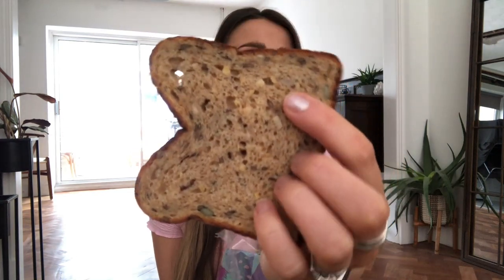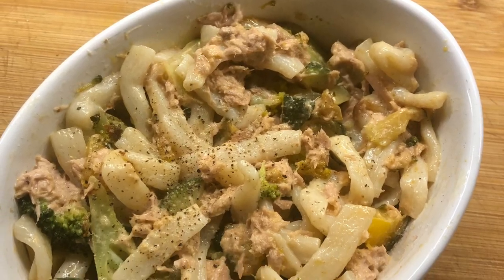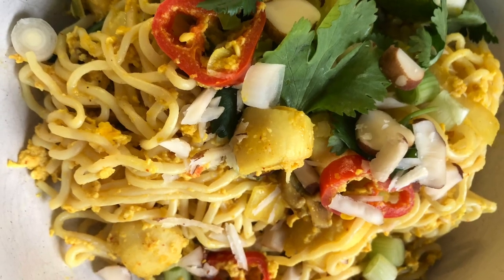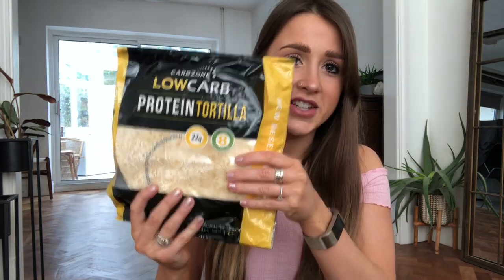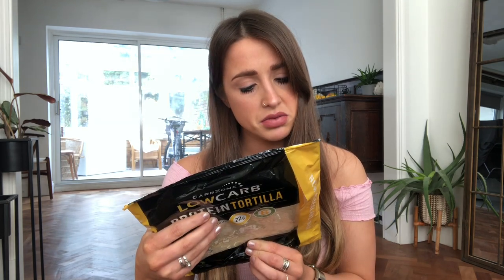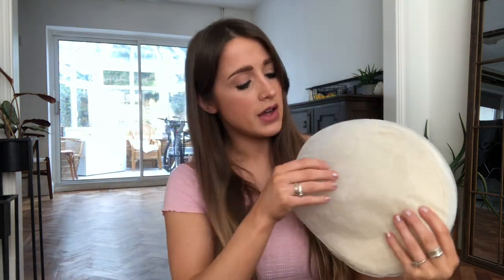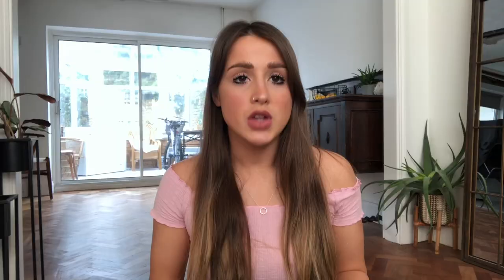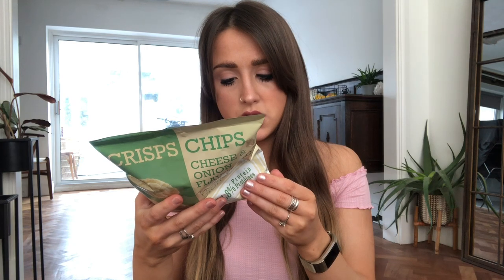UK KETO CARB ALTERNATIVES; Bread, Pasta, Wraps, Rice, Pizza, Crisps & More - Low Carb in the UK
Here are the low carb, keto friendly options that I use and are all available in the UK!

Bread: LivLife - Waitrose
Pasta: Slim Pasta
Tortilla Wrap Low Carb
Rice: Frozen Cauliflower Rice - Tesco/Iceland (Shelf Stable
Roast Potatoes: Swede
French Fries/Chips: Celeriac
Tortilla Crisps: Cheese Nacho Tortitos Crisps
Crisps: Tomato & Oregano/Cheese and Onion
Crisps: Shake That Weight

I do prefer to stick to the more natural, whole food items but that doesn't mean we can't be prepared with some great options! I've noticed people around me who have also been encouraged to go low carb or keto aren't aware of some of these great finds, I've found from over the last few years of going keto.

Hopefully these carb replacement's and options will help you along your ketogenic journey towards weight loss and health!